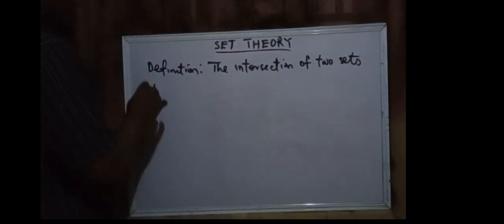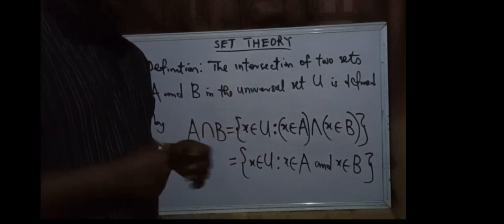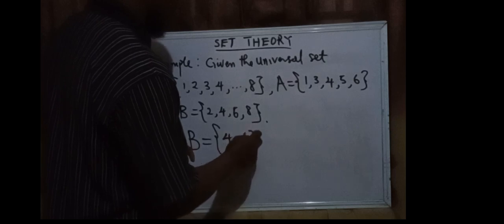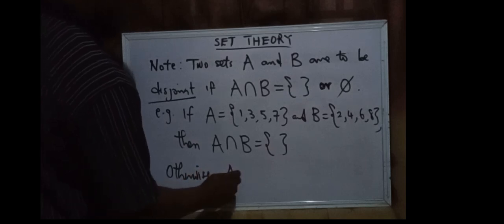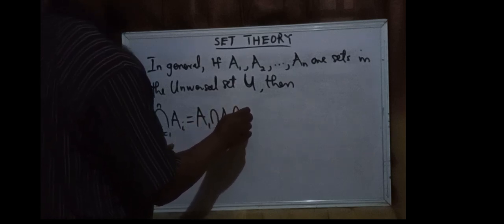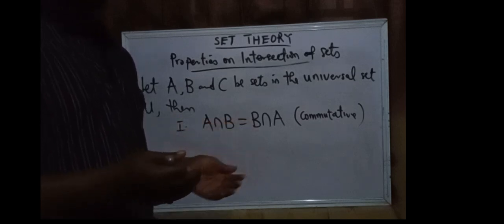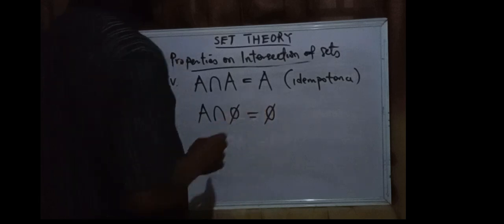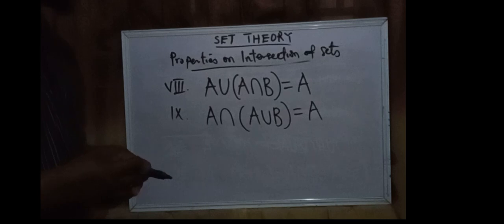Set theory: Intersection of sets (in a universal set)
In this video, the intersection of sets in a universal set was discussed with examples and verifiable properties.